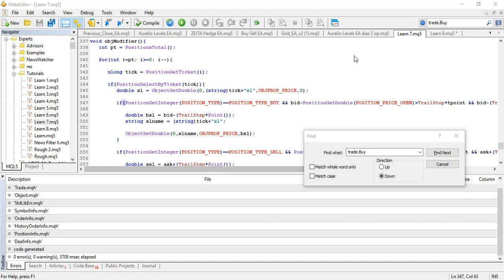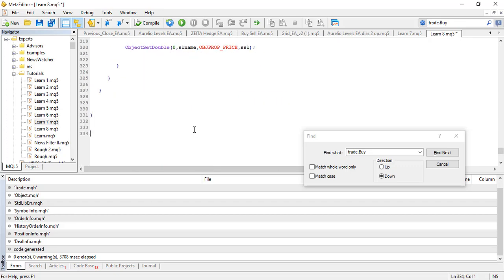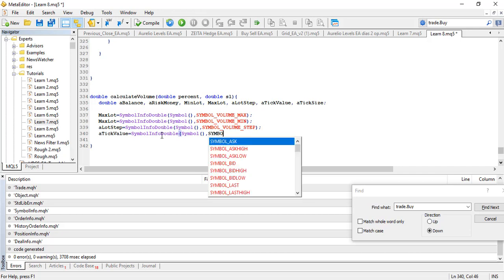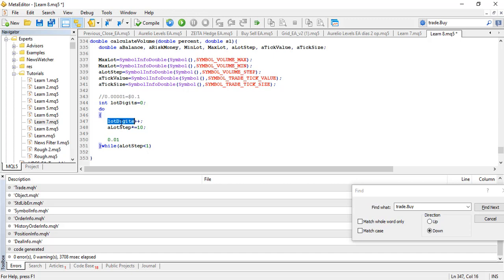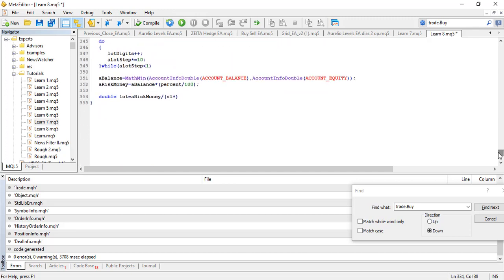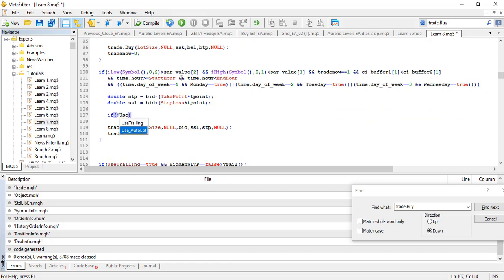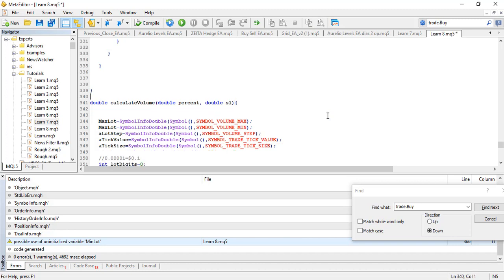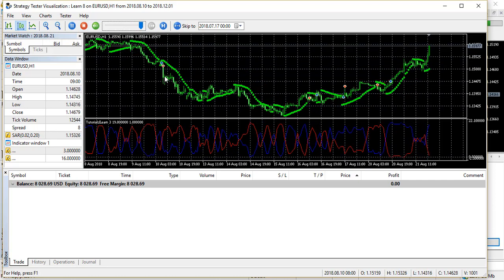Money Management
MQL5 Udemy Course

Take the full course on udemy for $10 using the code 10_FOR_SALE